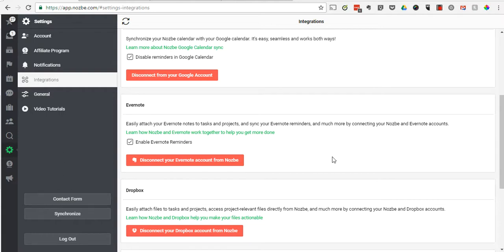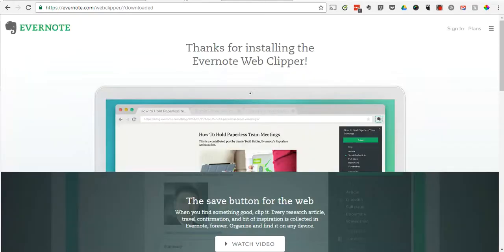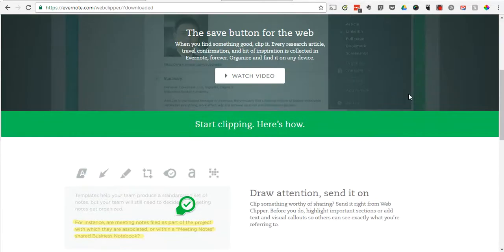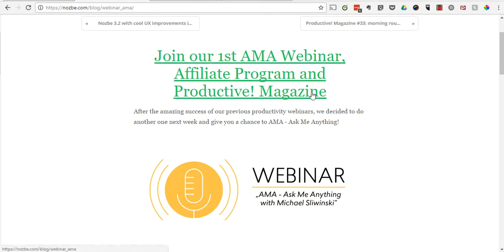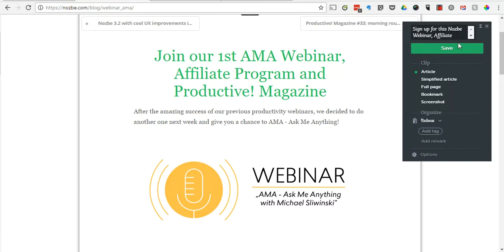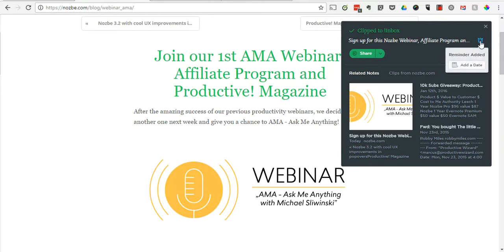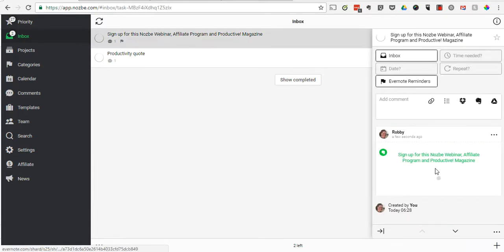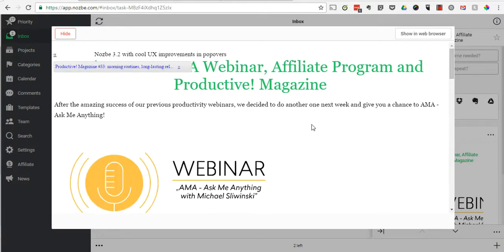Nozbe Ninja Tactics: Use the Evernote Web Clipper to Send Tasks Directly to Nozbe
Learn how to use the Evernote Web Clipper to quickly add tasks to your trusted task management system in Nozbe.

Learn the secrets to keeping productivity simple and automated with Nozbe as the center of your digital hub.

I'm Robby. Family man, teacher, military leader, and author of Mission Mindset.

I share a process of how to define a mission, develop a plan, and take action so you can focus on the missions that matter.

Thanks for following my channel!